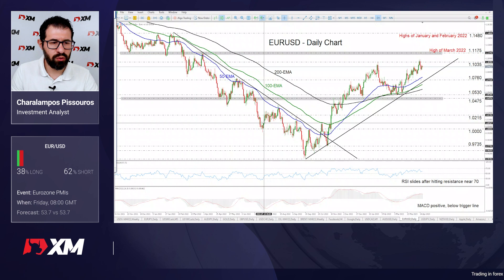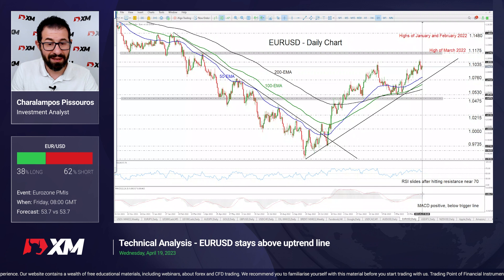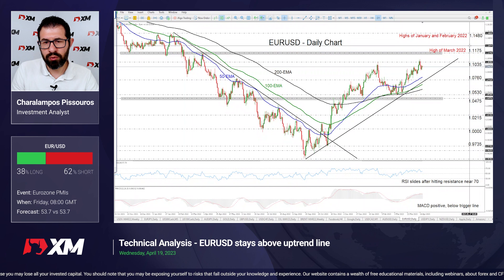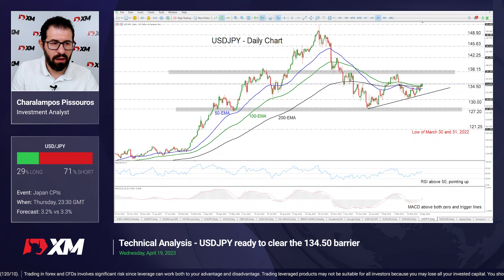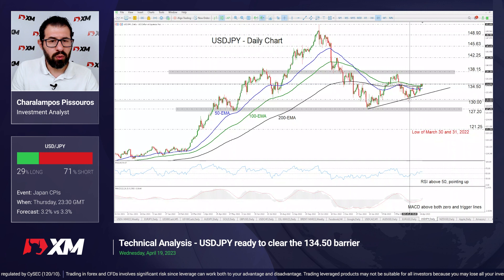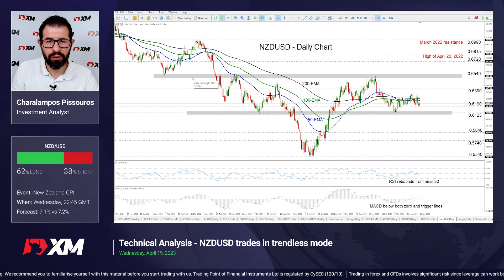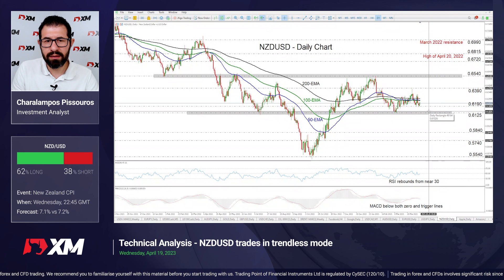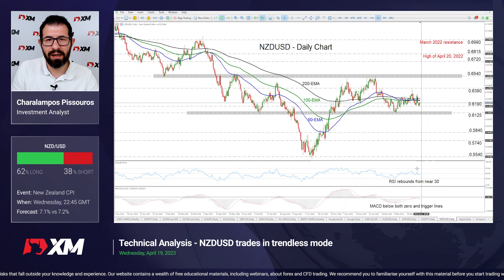Weekly Technical Analysis: 19/04/2023 - EURUSD, USDJPY, NZDUSD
With nearly half of the week behind us, the highlights on the remaining of the agenda may be the Eurozone PMIs, as well as the Japanese and New  Zealand CPIs. So, we will be looking at how EURUSD, USDJPY and NZDUSD may react.

0:00 Intro
0:26 EURUSD
2:31 USDJPY
4:06 NZDUSD